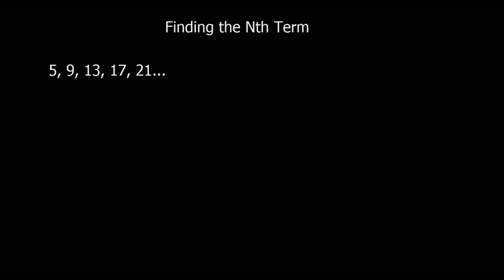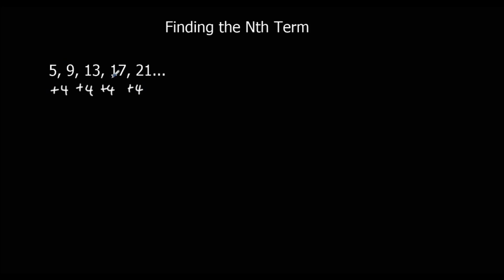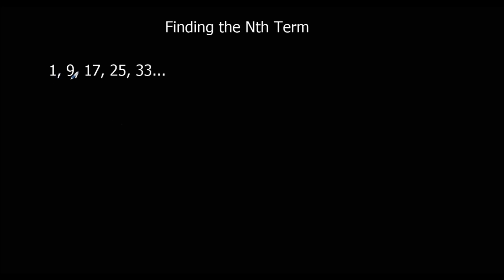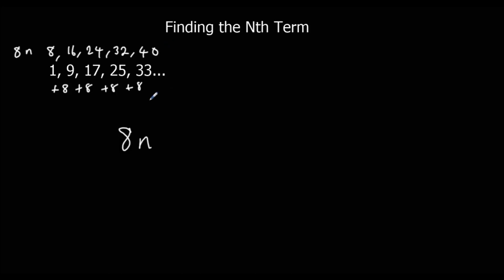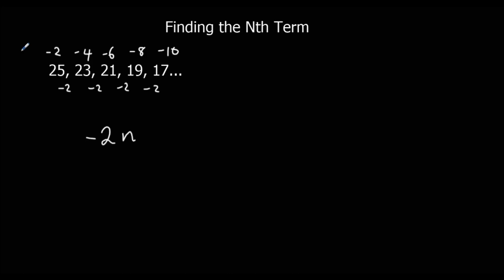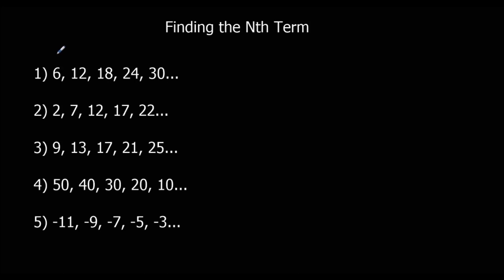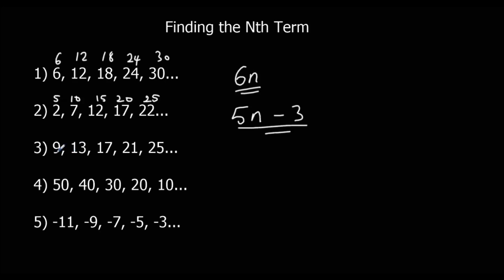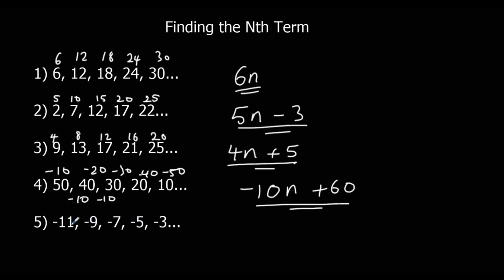BASIC MATHEMATICS_FORM III-sequence & series